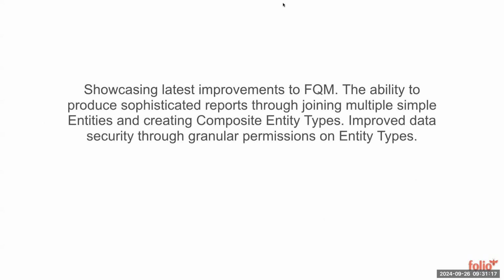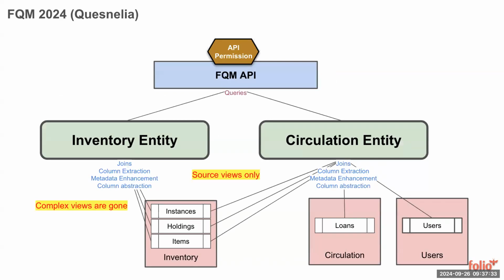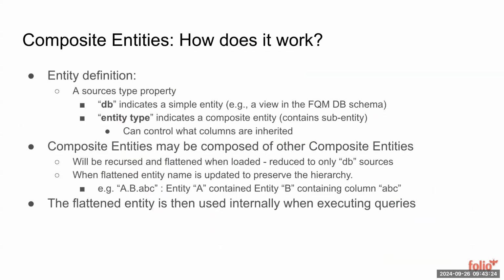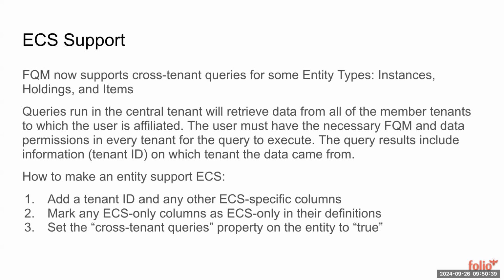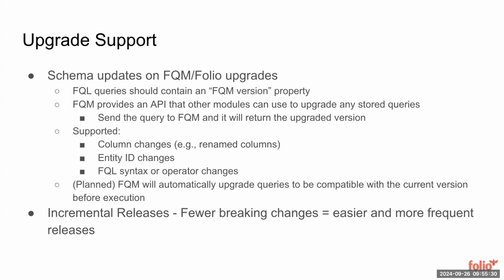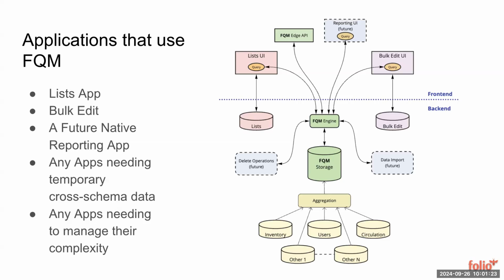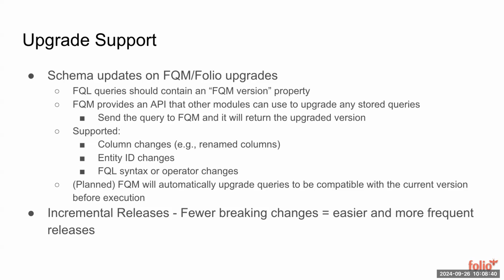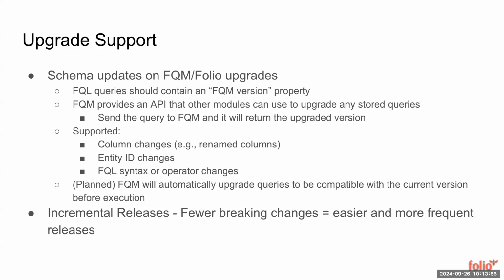Further development of FOLIO Query Machine and Lists App: sophisticated reports and data security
Showcasing latest improvements to FQM. The ability to produce sophisticated reports through joining multiple simple Entities and creating Composite Entity Types. Improved data security through granular permissions on Entity Types.